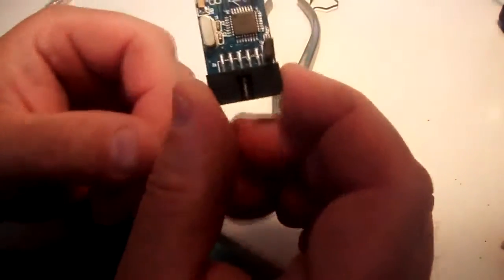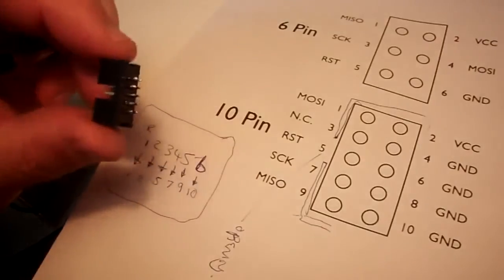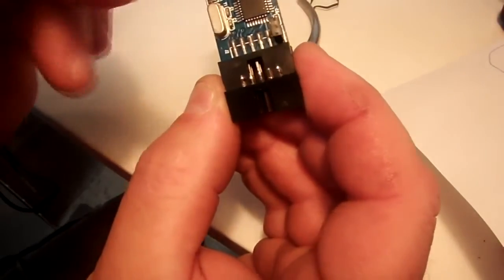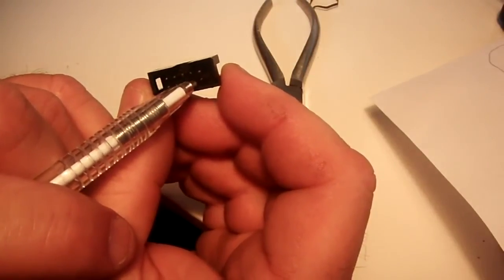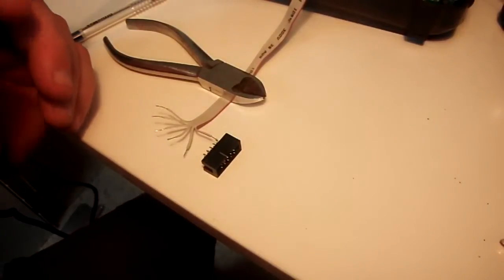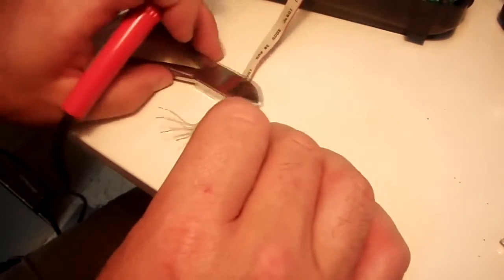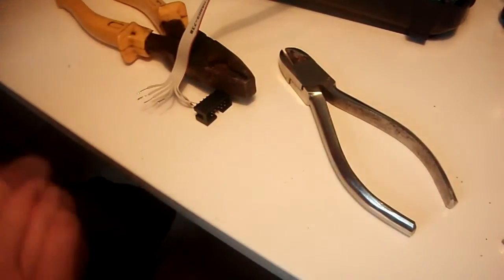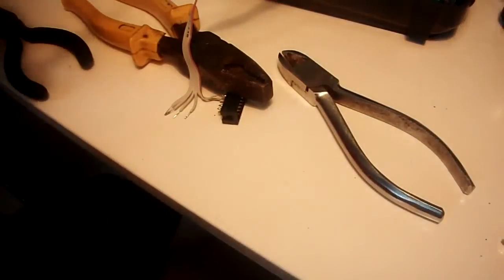Turnigy 9x flash upgrade wiring how to-part 3 FINAL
This is the Final part 3 of 3 that shows you how to wire and upgrade your Turnigy or Eargle or Flysky 9x or TH9x Tramsitter to accept a USB programmer for the ER9x firmware upgrade. Enjoy